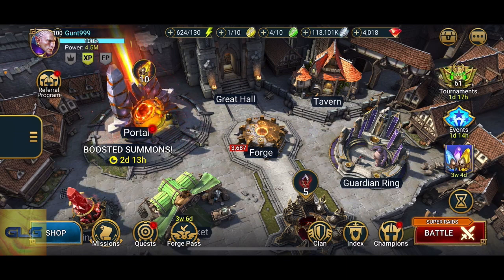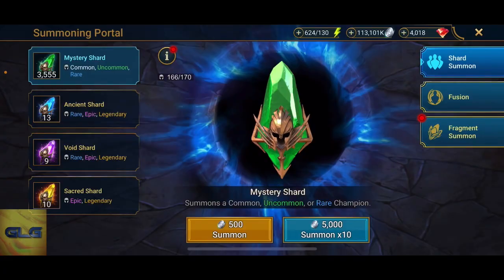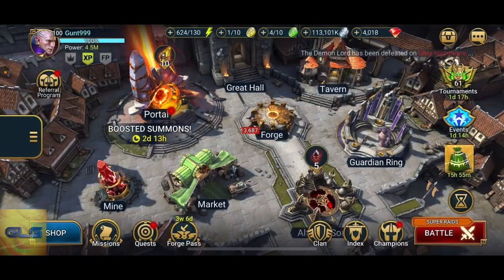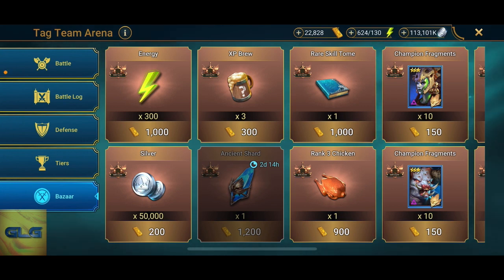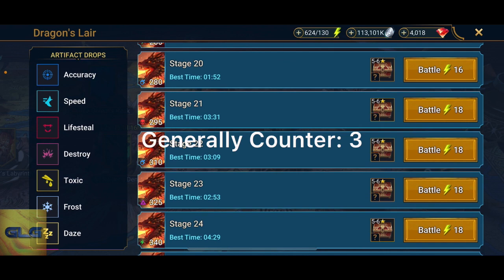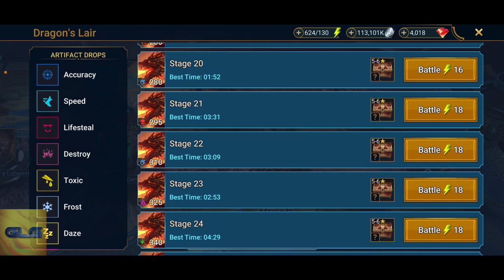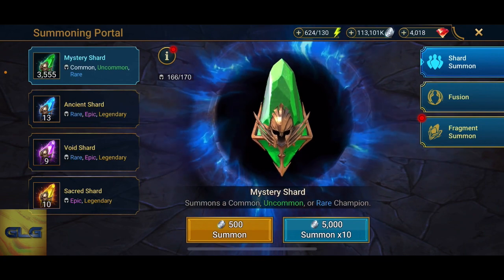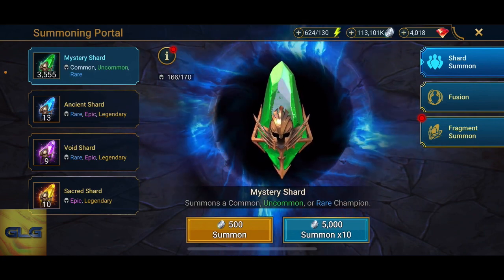Free to Play Tips to Completing Fusion and Fragment Events | Raid: Shadow Legends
GoodLadGamers tip and tricks to managing resources for fusion and fragment events in Raid: Shadow Legends